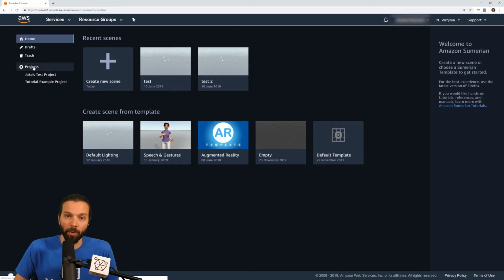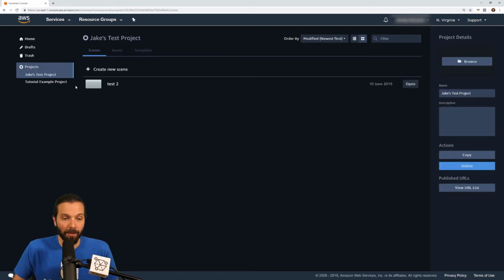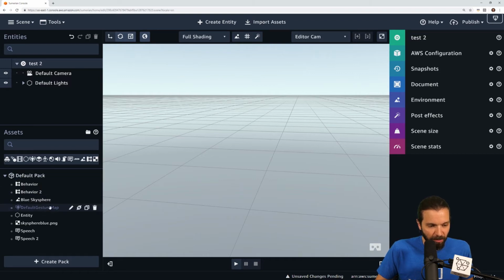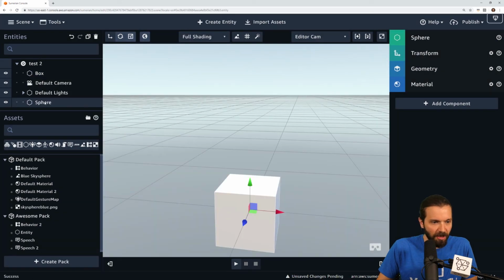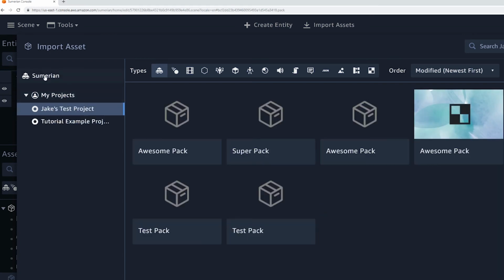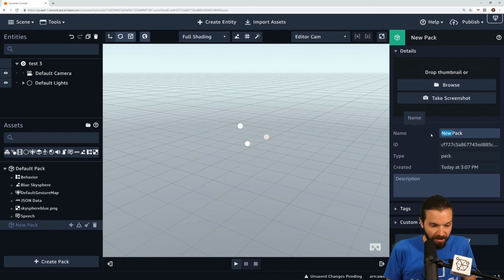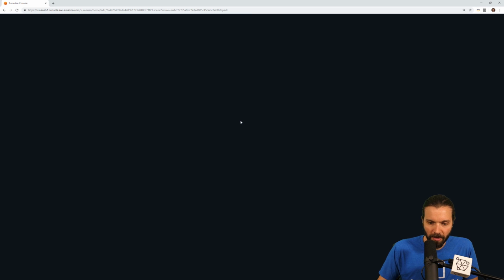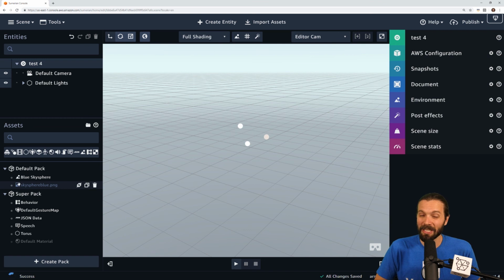How to Share Assets and Scenes (Amazon Sumerian)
Welcome to Amazon Sumerian! In this short video we will look at how to share assets and scenes across other scenes and users!